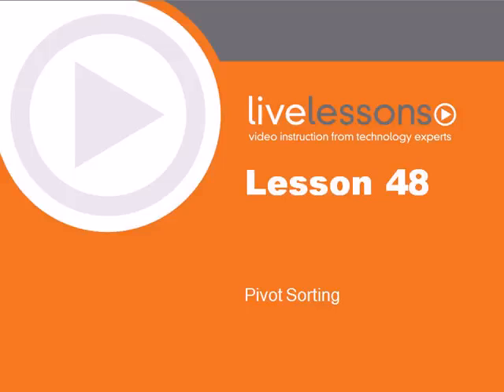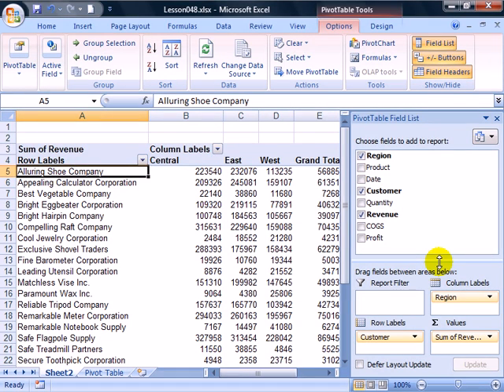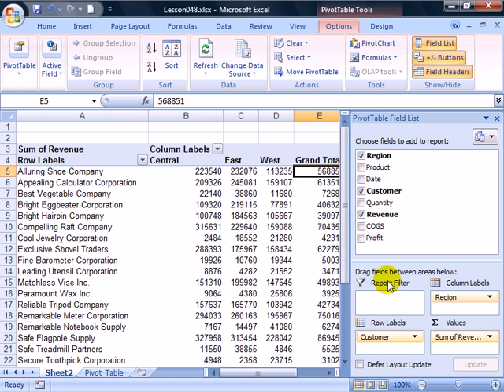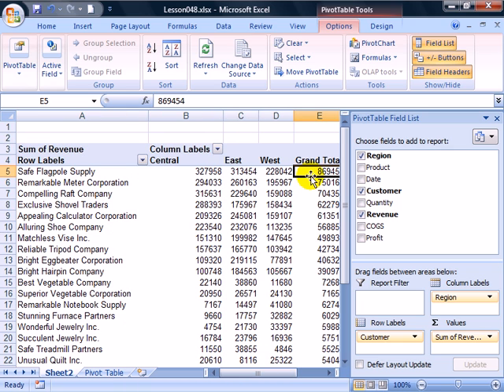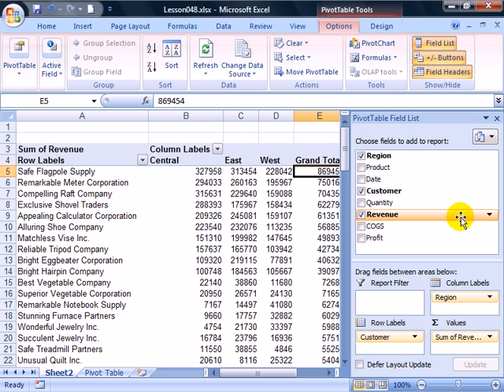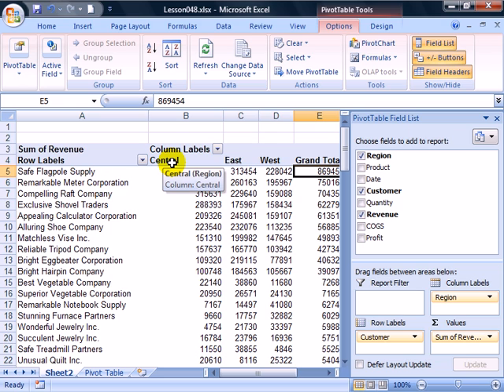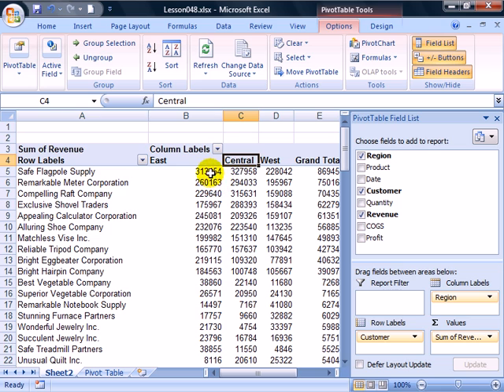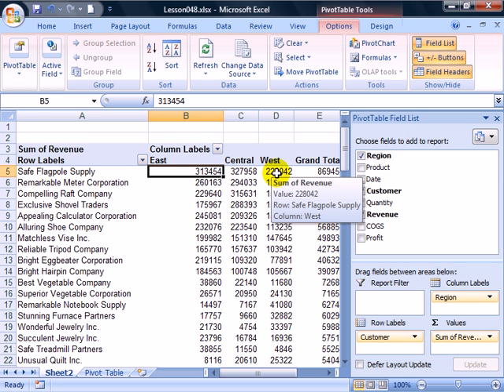Pivot Tables - Lesson 48 Pivot Sorting